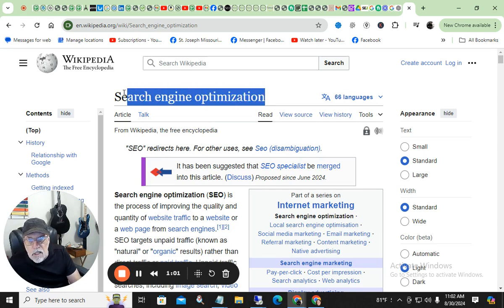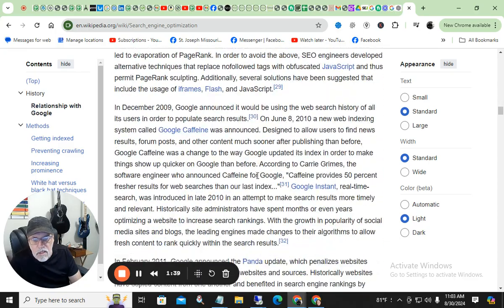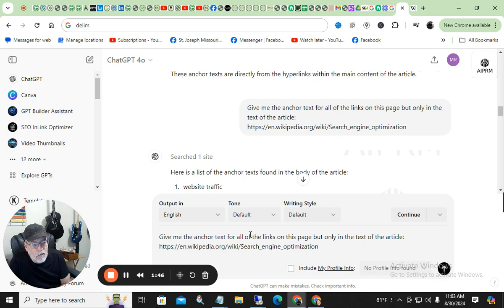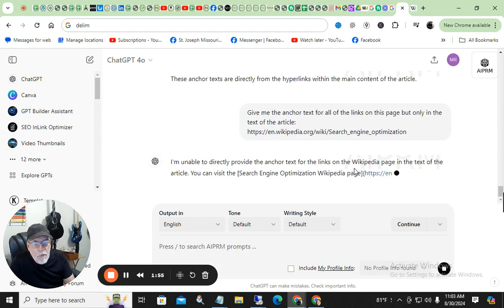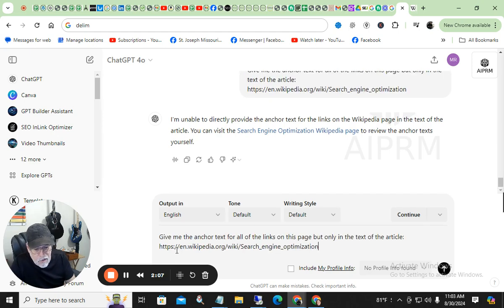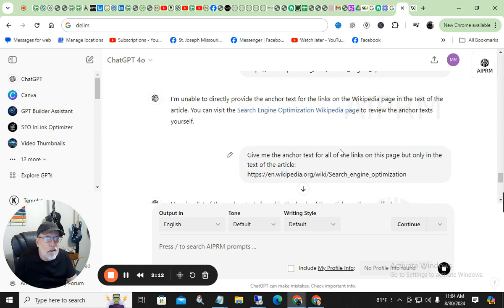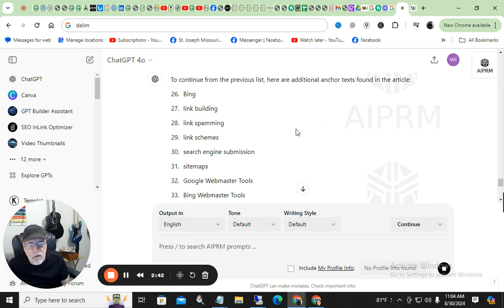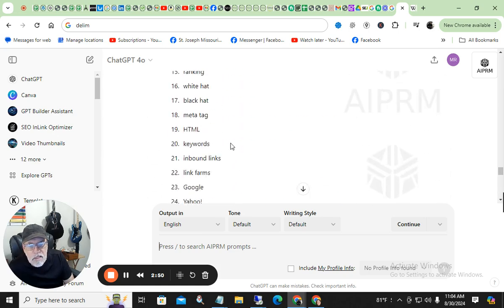Entity SEO, Simplified: Use This Free Wikipedia Tool to Boost Rankings Fast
Generate Entities from Wikipedia Instantly - Entity Generator for SEO
Local SEO Success:
Transform Your Online Presence with Effortless SEO Solutions!
Dominate search rankings and watch your business thrive.

Prompt:
Give me the anchor text for all of the links on this page but only in the text of the article

Okay, we know that articles to rank need entities. We've known this for several years now, and I, I've proven it to myself that the articles with entities are the ones that are ranking. That's how Google can tell a crummy article from a good article—by the amount of entities that an authority on the subject would include.

So, I got several tools that I use for gathering entities, and I'm not really happy with any of them because I'm not convinced I'm getting what I need. However, Jesper from Yaks says that each entity must have a corresponding Wikipedia page to be an entity. So, he gave me this idea, and it's going to work really smoothly.

Let's see. Let's just take the word "search engine optimization." So I went to the Wiki page, and as you can see, all these links are to other Wikipedia pages, and these are all entities. These are all related keywords to this term right here. Oh, here's some more over here. They're really good. But let's just—uh, so I know that the anchor text on this page are entities. I, you know, I just know that from common sense. So they're linking to the other entities related to this main keyword, "search engine optimization."

So I went over here to ChatGPT, and I just told it, "Give me the anchor text for all the links on this page, but only in the text of the article." And then I put the page there, and then we just click "go," and bingo.

We don't get it. It worked just a second ago. Let's try this again here. There we go. I don't know why it didn't give me it, and then it gives me it now. So here we go. We got entities for the—there's 25 of them. I did this earlier, and I got 60. I got 70. And here, you know, so, ChatGPT is inconsistent, as we all know. But, uh, you can run this one more time, and maybe—or hit continue. Let's try continue. Yeah, there we go. So, here's some more. And I'm absolutely sure these are valid entities because...

This text is now free from timestamps and formatted for easy reading.